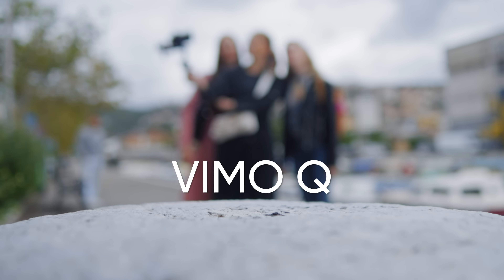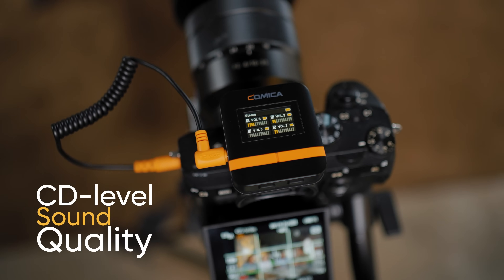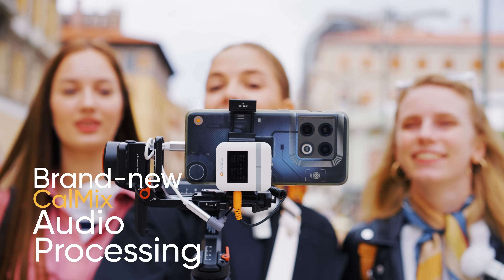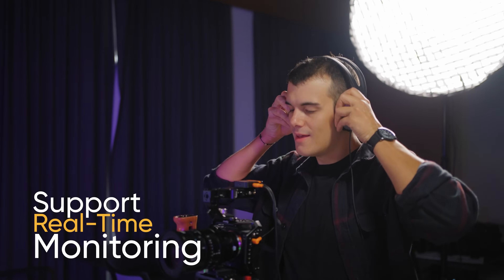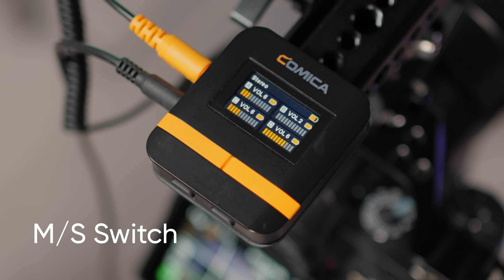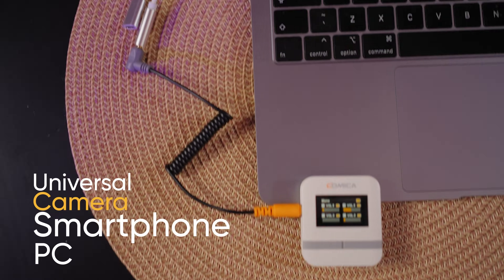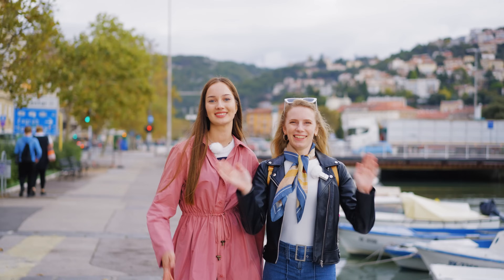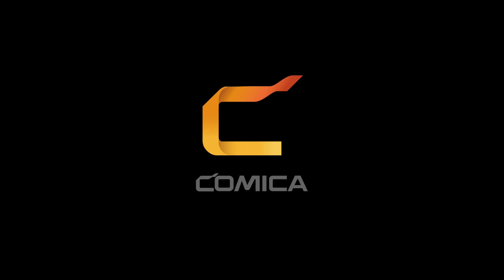【 Introducing 】Comica Vimo Q Four-channel Mini Wireless Microphone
Introducing Comica Vimo Q: Quad Audio, Infinite Power

Comica Vimo Q is a four-channel mini wireless mic with Comica's developed CalMix denoise algorithm to meet the needs of multiple people in video shooting, interviews, live streaming, podcasting, etc.

-More Features-
🌟Four-channel Wireless Microphone, Mini and Portable
🌟48kHz/24bit Record, CD-level Sound Quality
🌟Brand-new CalMix Audio Processing, One-key Denoise
🌟Digital/Analog Outputs, Universal for Camera/Smartphone/PC
🌟Support Real-time Monitoring, Mute, Volume Control, M/S Switch
🌟HD Screen Display, Support Screen Flip
🌟Internal and External MIC Two Input Modes
🌟USB-C Charging Port, Support Charging While Using
🌟Charging&Storing Case, Duration Up to 16H
🌟Low Latency less than 20ms, Working Range Up to 200M